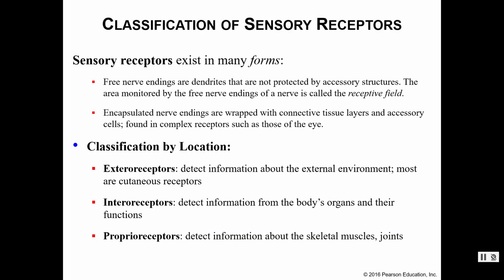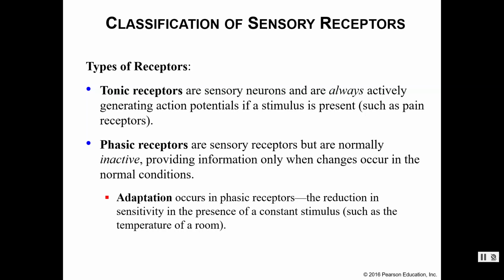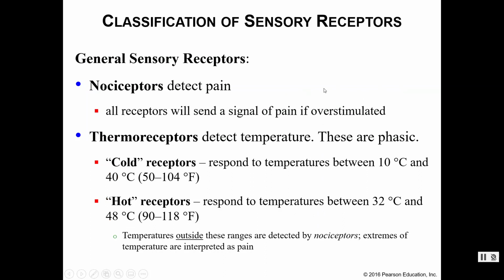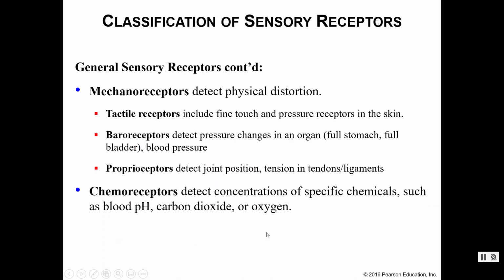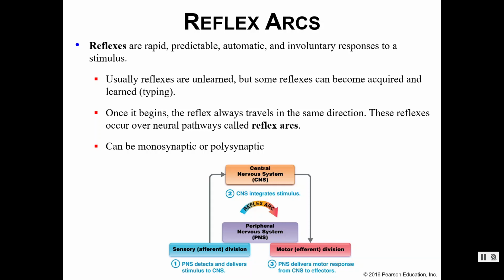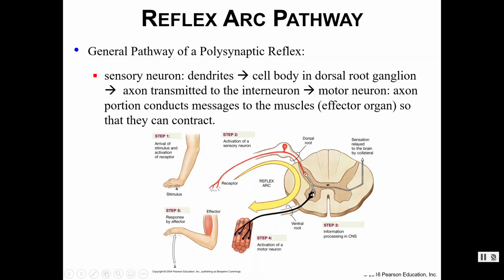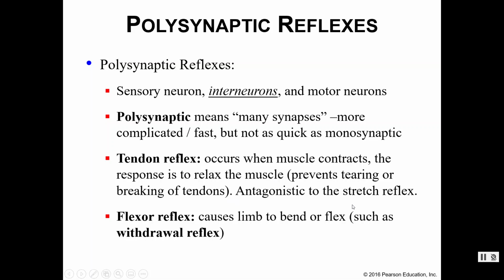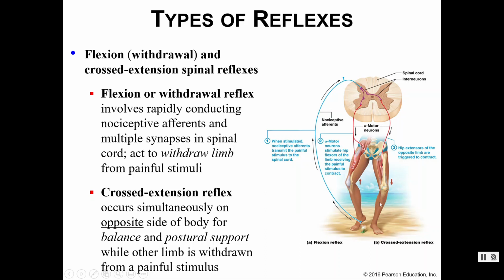Receptors & Reflexes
This recording discusses receptors and reflexes.